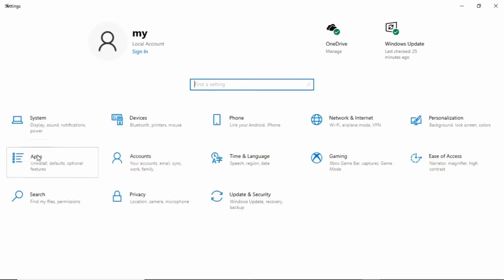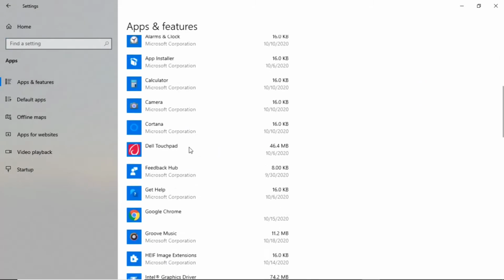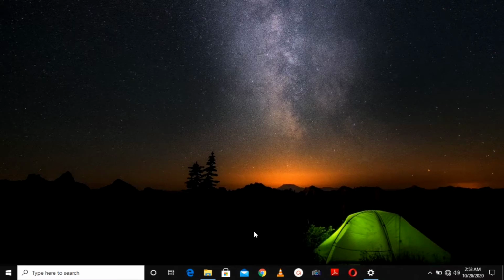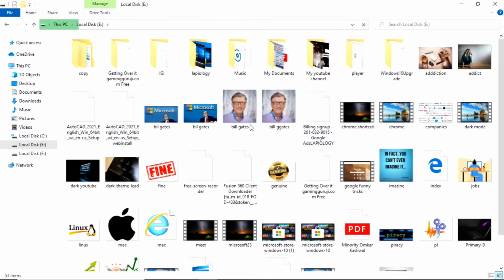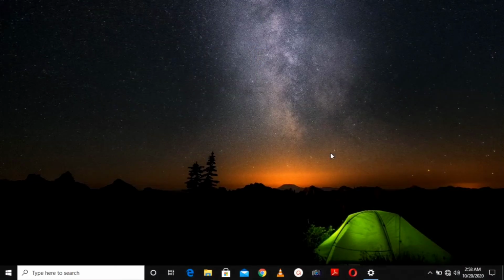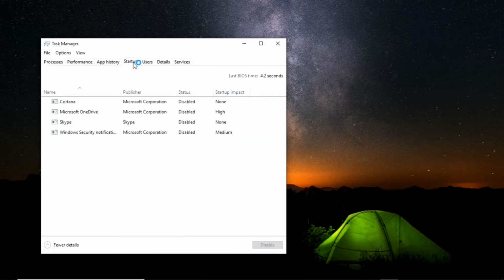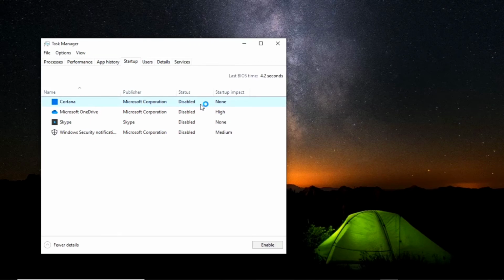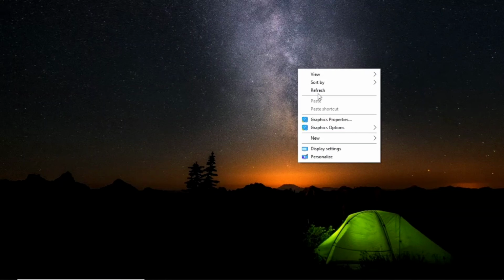Make your laptop faster within just 2 min.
Hey,
Step-1] Go to settings + Apps + Apps & features + Uninstall the unwanted apps.
Step-2] Go to task manager + Startup + Disable all.
Step-3] Delete the unwanted files.
Step-4]Make sure that your windows is updated and have latest version.

"work Smart , not hard"
Google Fun Tricks | Google intresting things :-
xoxo,
Sanskar.